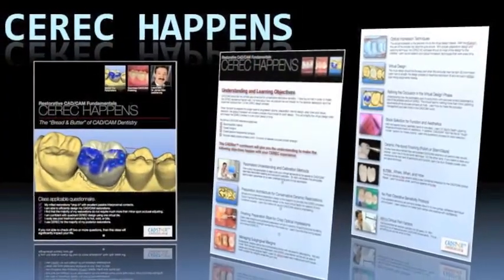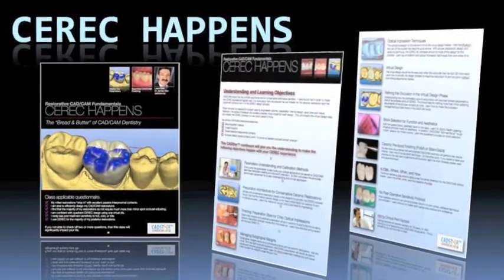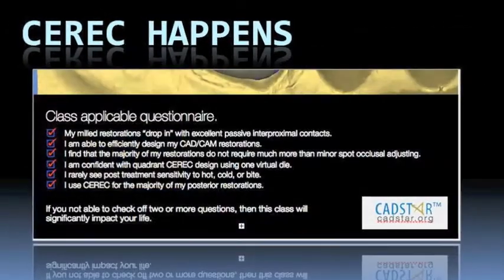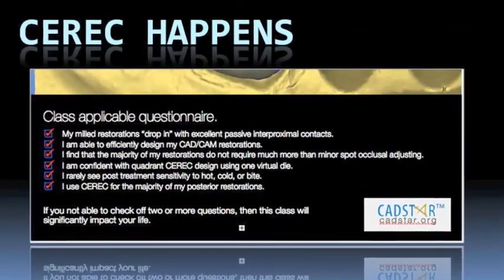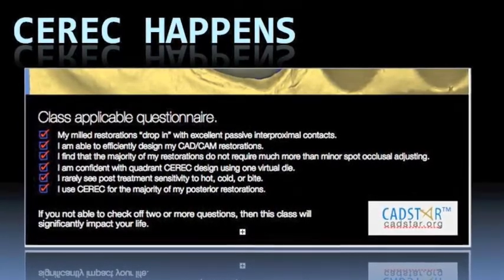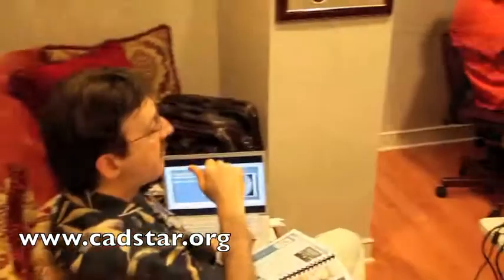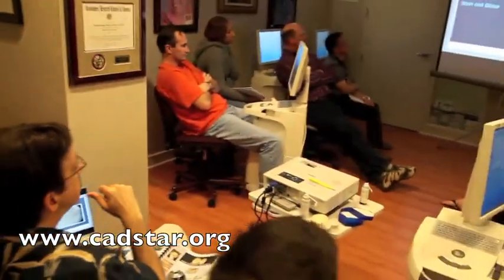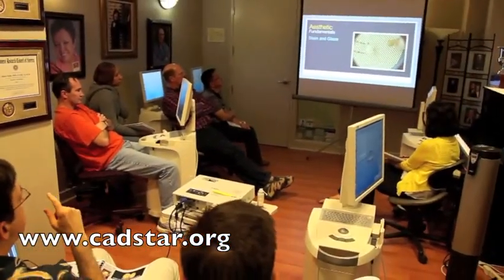CEREC Happens Intro YouTube Video.m4v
Two Day Hands-on CEREC CADStar Continuum

CADStar CEREC Learning Center presents CEREC Happens, the "Bread & Butter" for CEREC in the dental practice.

Understanding and learning Objectives...
CAD/CAM should be the ultimate adjunctive tool for conservative restorative dentistry. I have found that in order to make the CEREC experience happen well, it is more about the placement protocol and how we prepare the oral theater for the ceramic restoration than the actual CEREC design process.

Class applicable questionnaire.

•My milled restorations drop in with excellent passive interproximal contacts.
•I am able to efficiently design my CAD/CAM restorations.
•I find that the majority of my restorations do not require much more than minor spot occlusal adjusting.
•I am confident with quadrant CEREC design using one virtual die.
•I rarely see post treatment sensitivity to hot, cold, or bite.
•I use CEREC for the majority of my posterior restorations.

If you are not able to check off two or more of these statements on a regular basis, then this class will significantly impact your life.

With over 25 years of experience in adhesive and ceramic dentistry, Dr. Klim has developed sound clinical and adhesive techniques that will make the dental CAD/CAM process predictable for success in your office.

CADStars teaching model will show you how to design and fabricate restorations  that equal laboratory results. With the current CEREC software and hardware, the dental team is able to produce superb fitting, functional, and aesthetic milled restorations. CAD/CAM materials are now and will continue to be the restorative material of choice in physical properties, biocompatibility, durability and aesthetics.